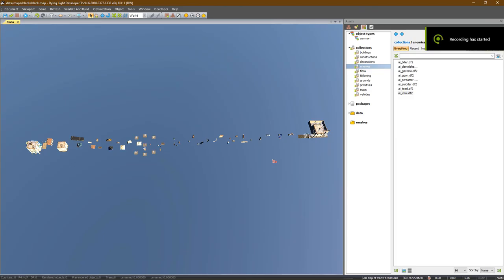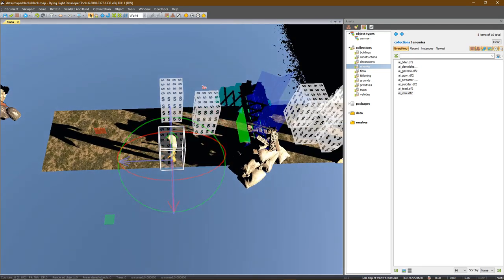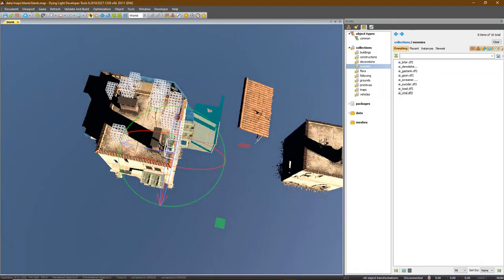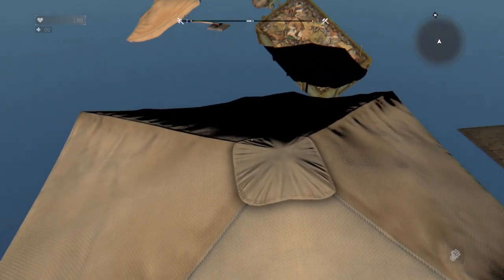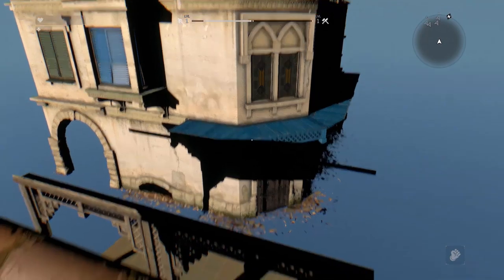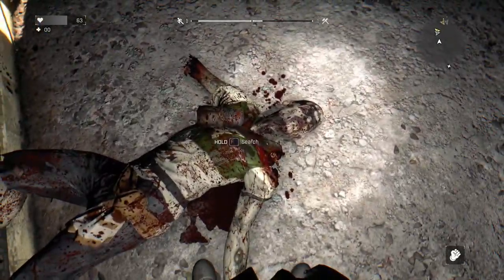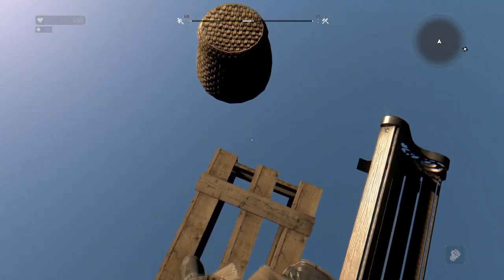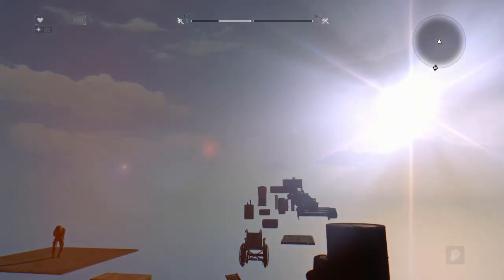COIS2830H Assignment 6 - Dying Light